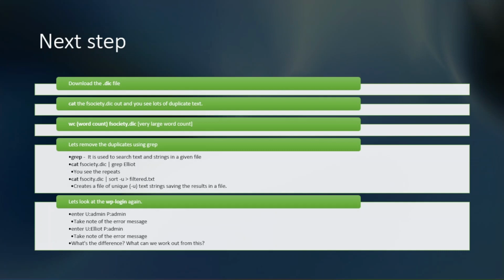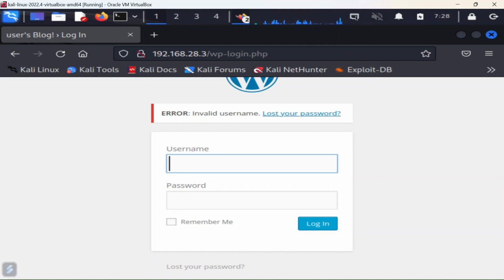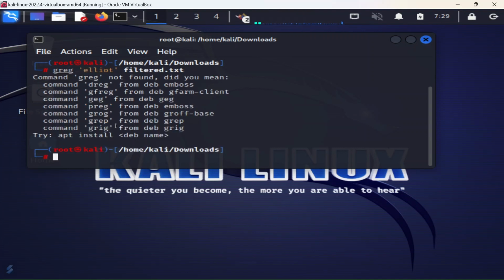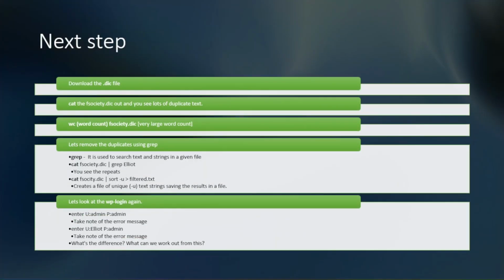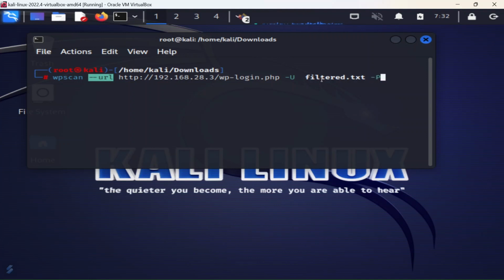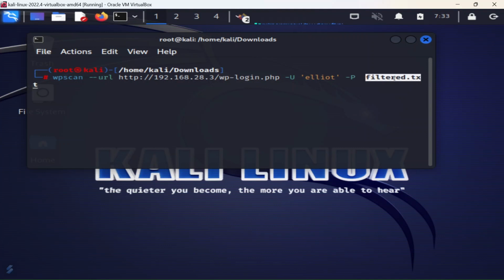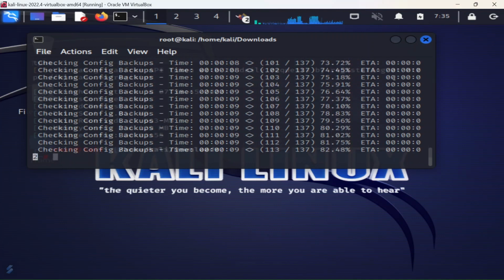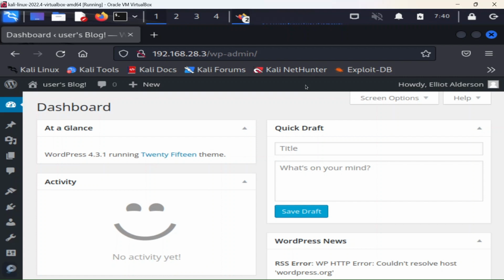Part 5 - Mr Robot - WPSCAN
This video was made of series to prepare students CTF. It demonstrates the phases and tools that can be used for PEN Testing.